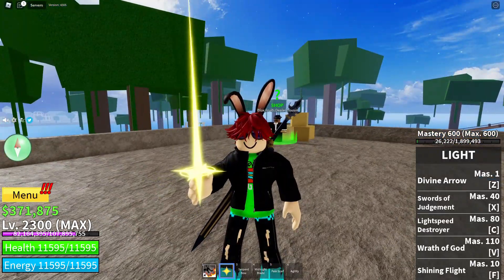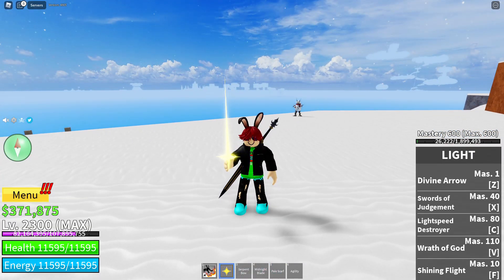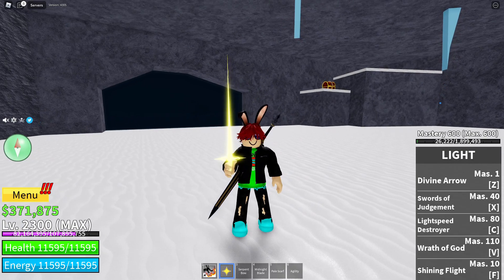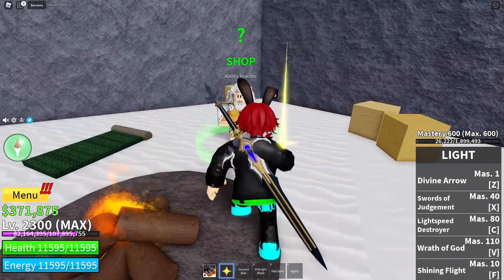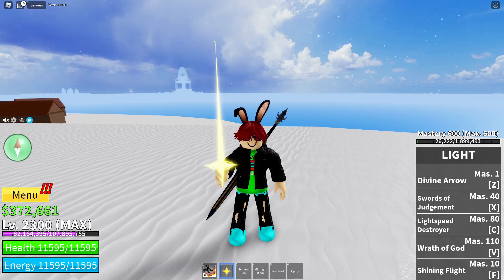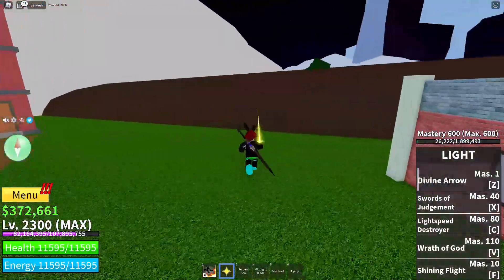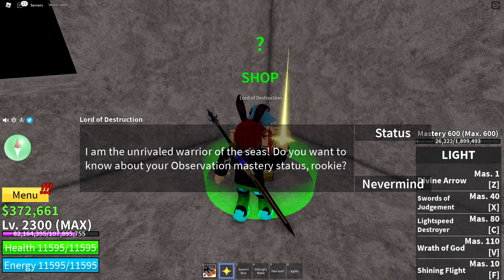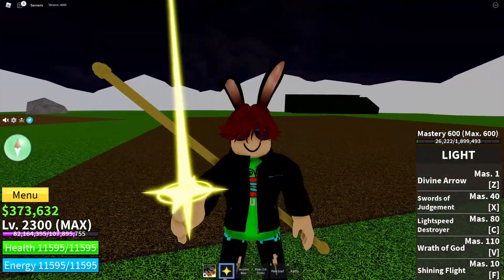Going From Noob To Pro Blox Fruits Tips Explaining Important Things In First Sea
hello everyone in this video I am going to show you the best tips to go from noob to pro . please share this video with your friends that also start playing blox fruits to level up fast.

So to level up fast you have to get a fruit first from blox fruit dealer cousin. When you are at the starting islands.the best type of fruit is a logia type of fruit so the npcs can't hit you while you are farming.

next thing is to get all the haki abilities located at the frozen village . that will help you out a lot. there are tree haki abilities enhancement , flashstep and skyjump.

get A accessory as fast as possible from a boss drop. this will help you out a lot in the game. it will increase your hp , energy and damage.

get the last haki ability at sky island before you reach level 700 so that you have observation haki. this will make you dodge attacks and is necessary when you have to fight other players later on in the game.